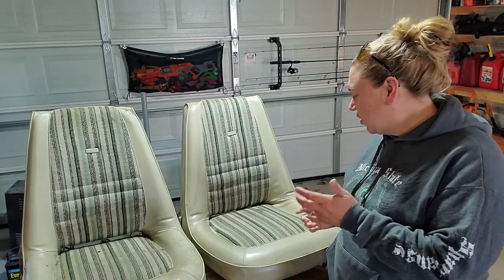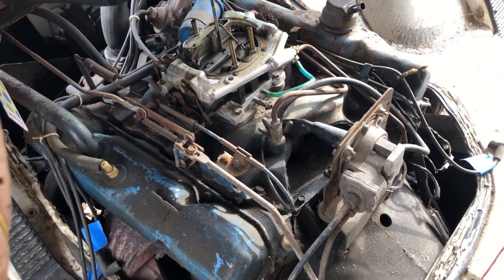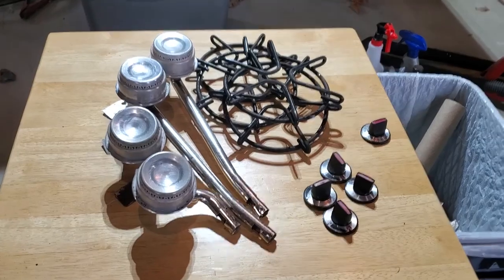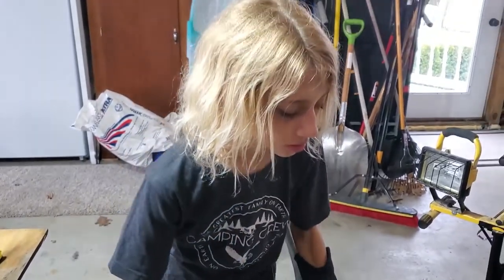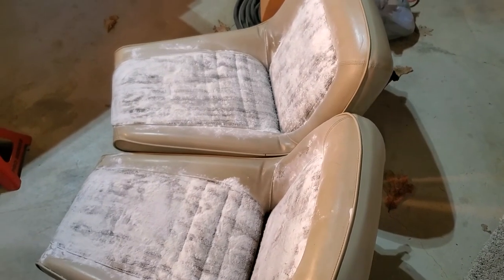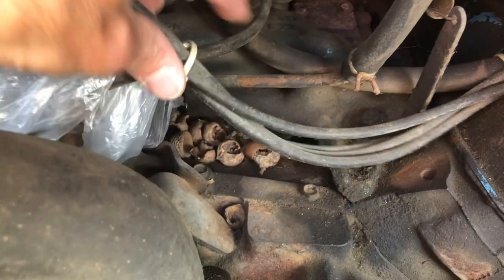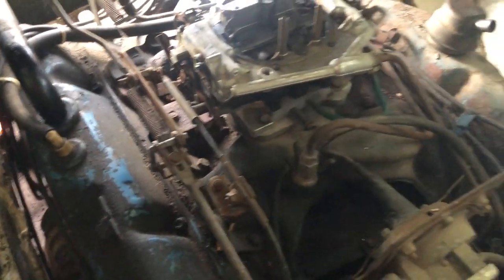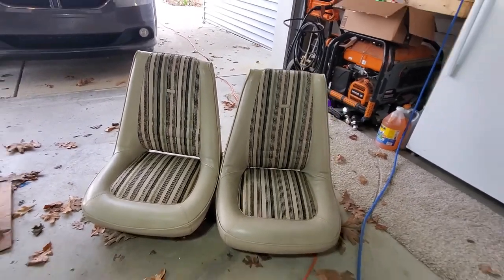Giving New Life to Vintage Camper - 1970's RV! DIY RV Renovation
Will it ever stop raining and snowing?!?  While the weather is uncooperative, join us as we clean and paint parts of the engine and give new life to the RV oven/stove, vent hood, and seats.  This is going to be one HUGE project to transform this back into a tiny home on wheels.  We'd love your suggestions on what to do with this motorhome!!!